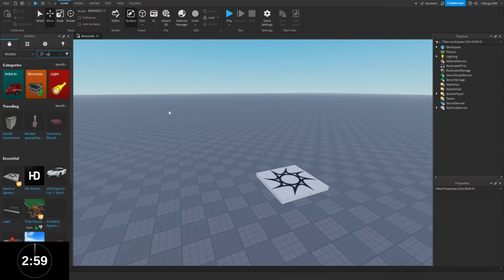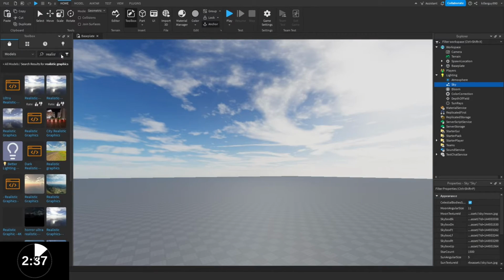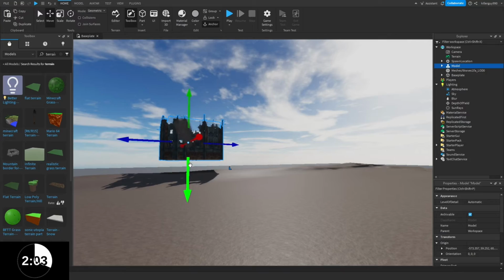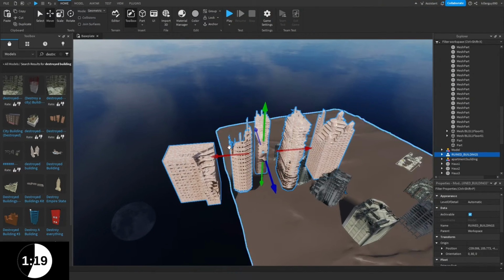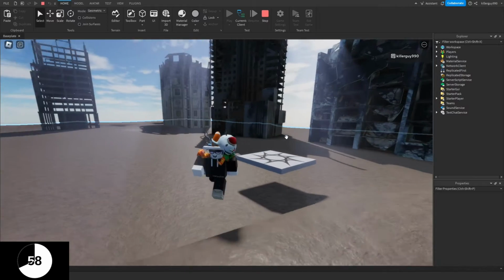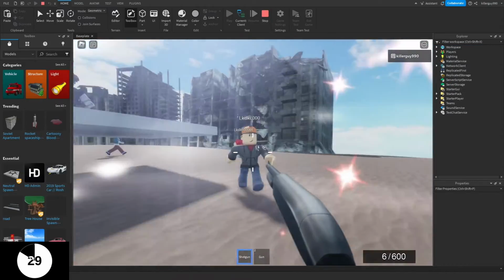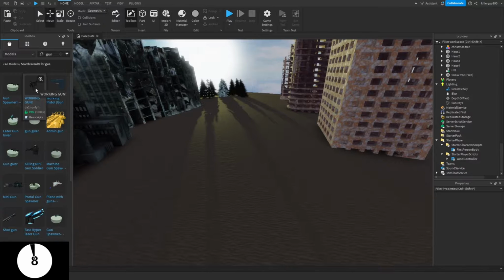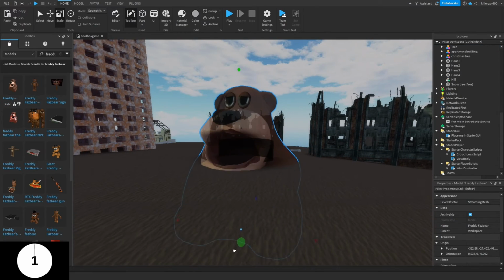Making A ROBLOX FPS Using ONLY The Toolbox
Instead of making a Roblox game in 1 hour like other youtubers, I'm challenging myself to make a game in under 3 minutes using ONLY the toolbox in Roblox Studio.

Become a member to see videos up to 3 days before their initial release, and much more! For only $2.99 a month.

Here I will be making a roblox first person shooter in under 3 minutes using only toolbox items. This is a toolbox challenge in roblox studio.

Thanks again! See you guys around. :)